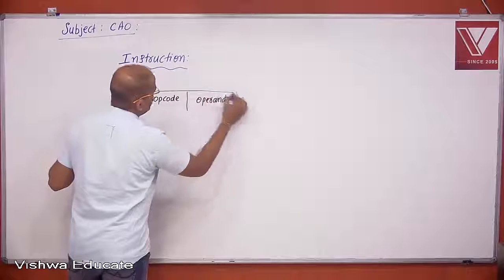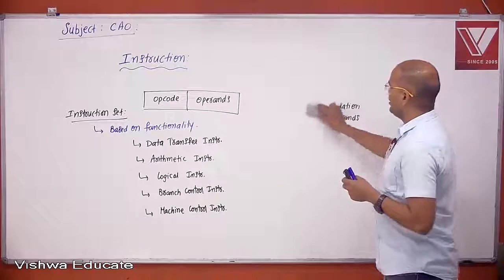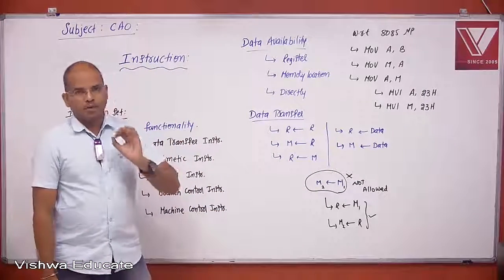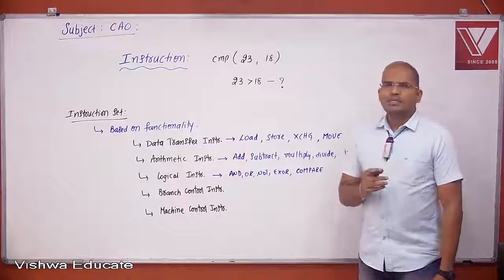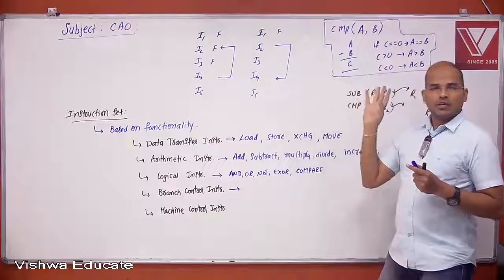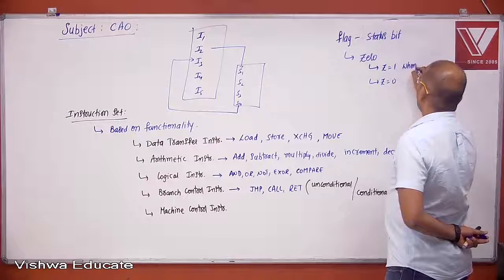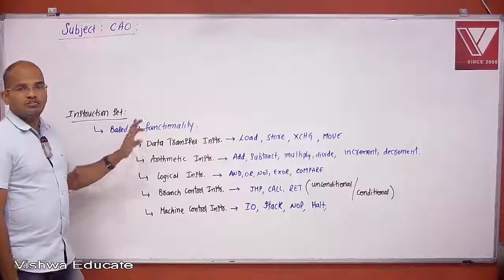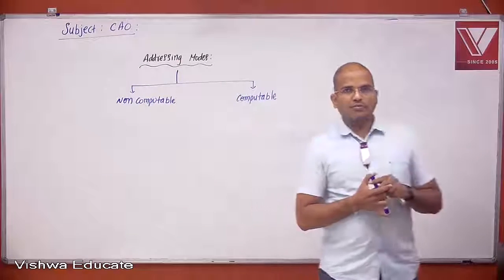GATE Lectures | Computer Organization | Control Unit | Instructions | Data Formats | V.Ravi Kumar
Prof. V.Ravi Kumar discussed about Data Formats.